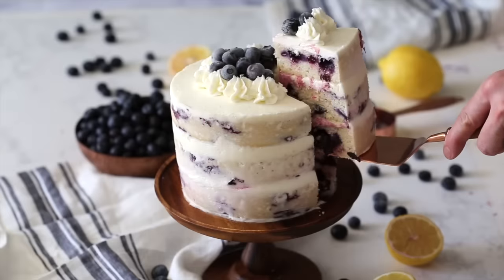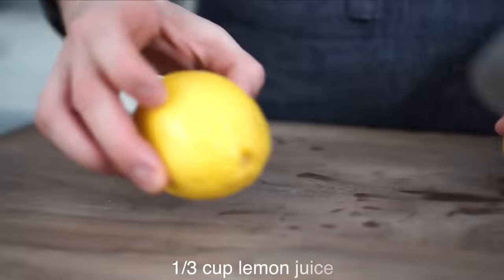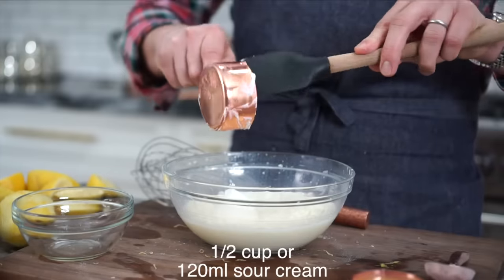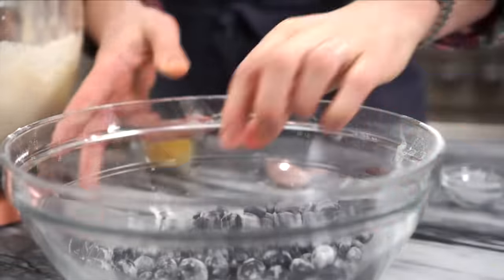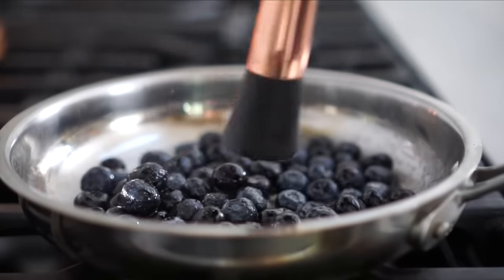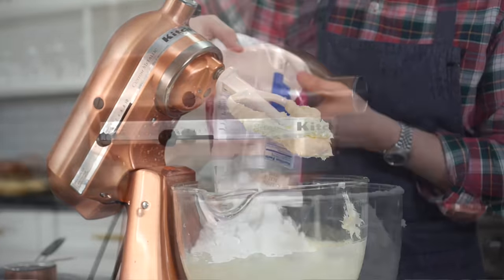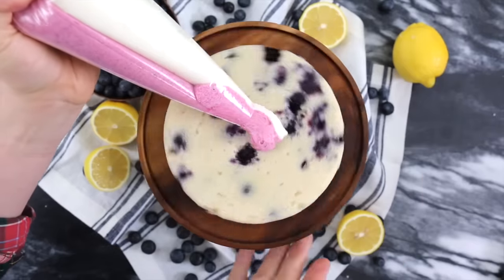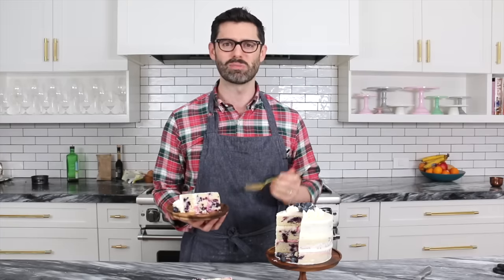How to Make Blueberry Lemon Cake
Stop everything and make this cake if you love blueberries! This cake is beyond moist, with the perfect zing from lemon zest and juice. I divided my buttercream into two batches; one is flavored with a blueberry reduction while the other is all lemon. I'm not sure if my meager description is doing the cake any justice but it was soooo good! I really loved it as a naked cake because the cake itself is soo tasty it really doesn't need a lot of frosting, you don't want to mask the flavor with too much sugar.